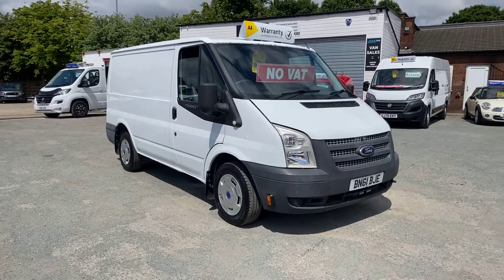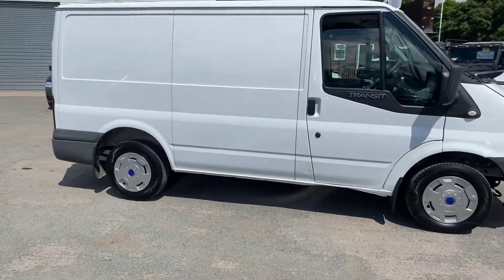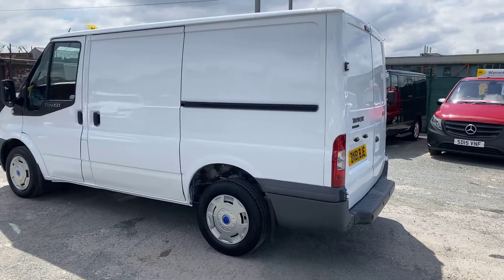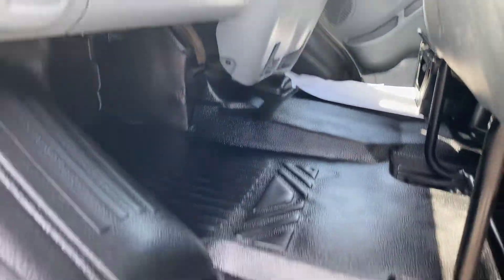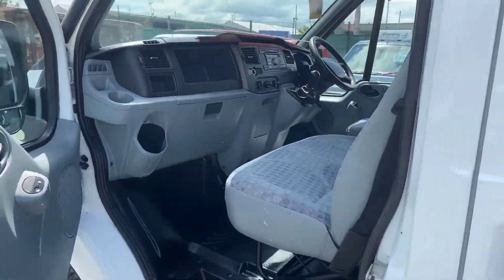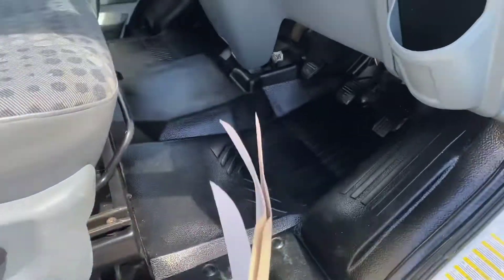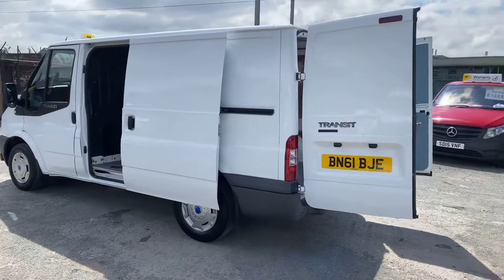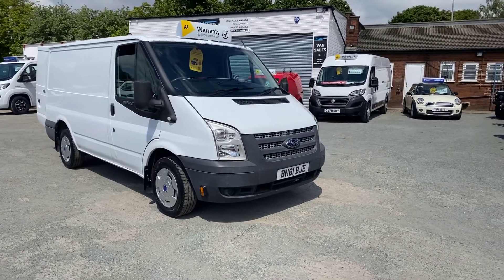2011 ford transit T300 *NO VAT*